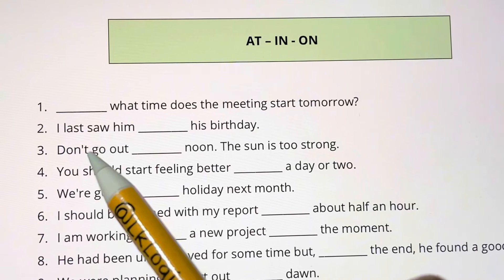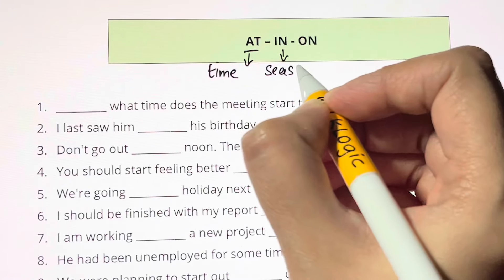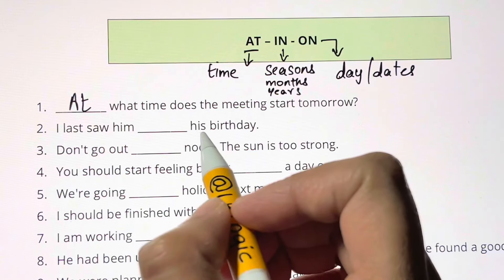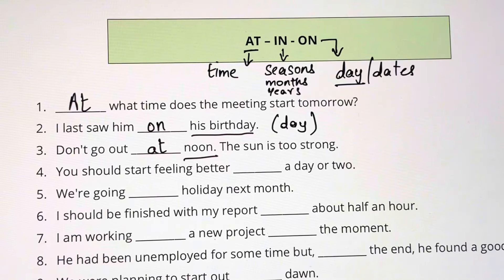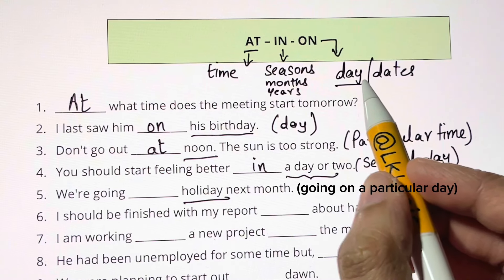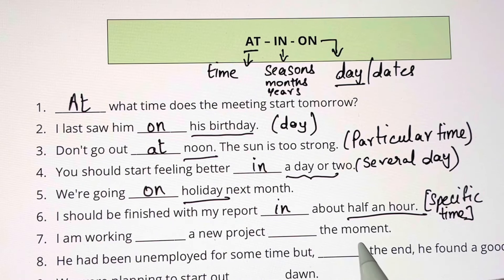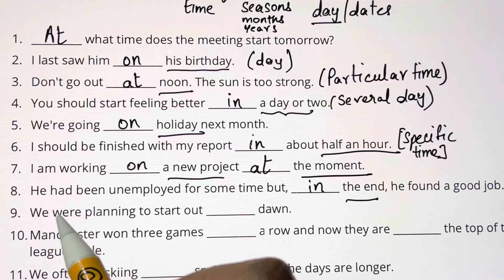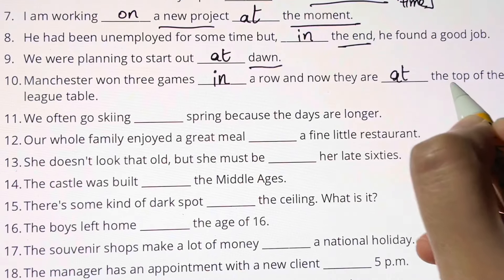English Grammar Test | At In On | Prepositions